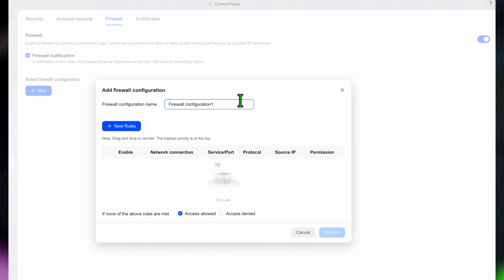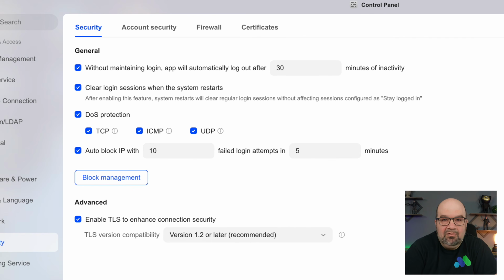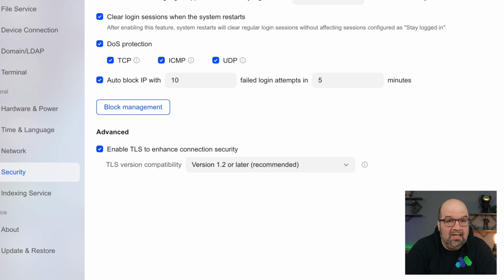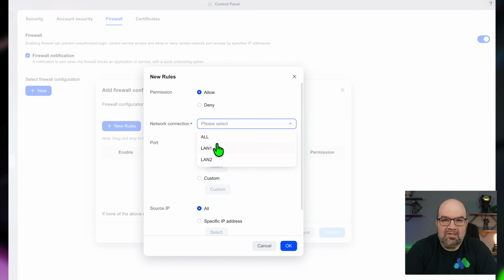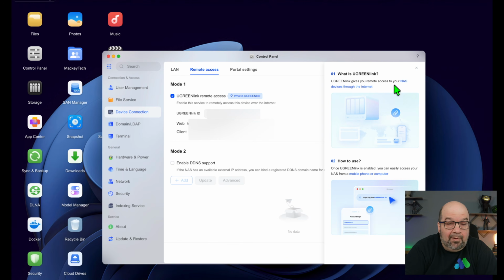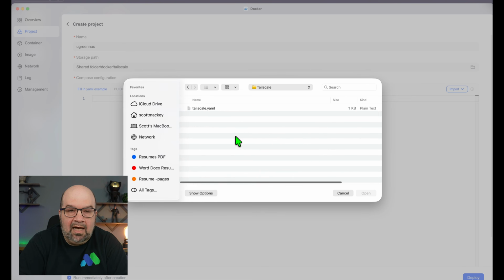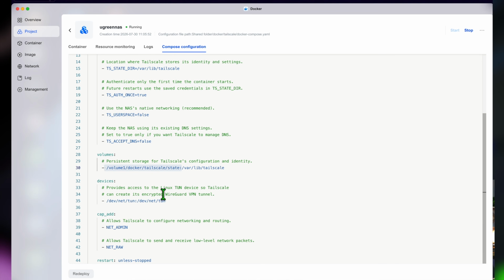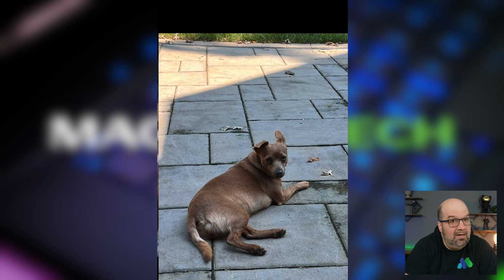Secure Your UGREEN NAS: Firewall, Tailscale Remote Access to immich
Today on Mackey Tech we're going to make sure we are using best practices to secure our UGREEN NAS  with some security best practices, using the ugreen's firewall, enabling 2FA and disabling remote access!
Then we'll install tailscale on the ugreen as a secure alternative so we can still access it remotely and see if we can still enjoy our immich photo library!

📕 Chapters:
0:00 Is the Ugreen NAS Secure?
1:04 Ugreen NAS security best practices
2:45 Why you need a ‘White List’!
3:08 TLS encryption, 2FA and, Account security
4:10 Configuring the Firewall -Default Deny!
6:06 Ugreen’s remote access and the benefits of using Tailscale instead!
7:00 Setting up tailscale in Docker and installing tailscale on your device
8:10 adding Ugreen NAS to your Tailnet
9:35 Accessing our Ugreen NAS via tailscale over 5G!
10:00 Accessing your hosted Immich library on your UGREEN NAS over tailscale
10:23 using multiple security layers is most important!
10:43 Conclusion

💻 Hardware Used:
UGREEN DXP 6800 Pro
4 x 8TB Segate Ironwolf
1TB Crucial NVME for Cache